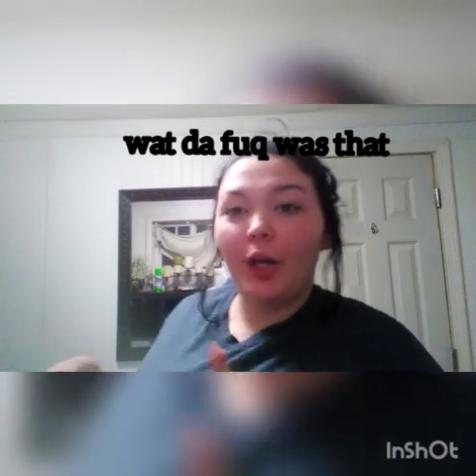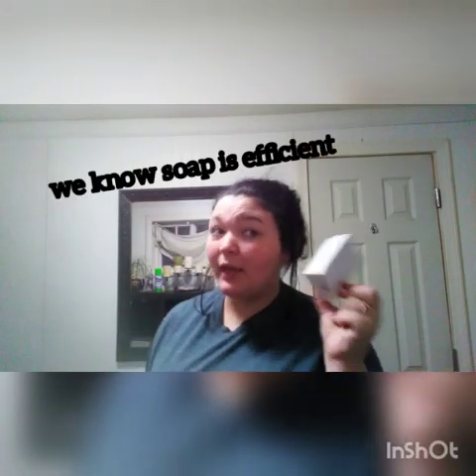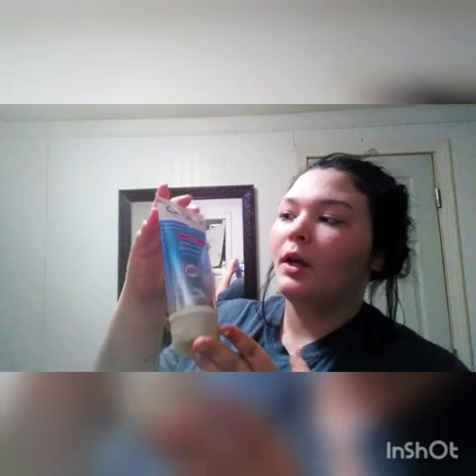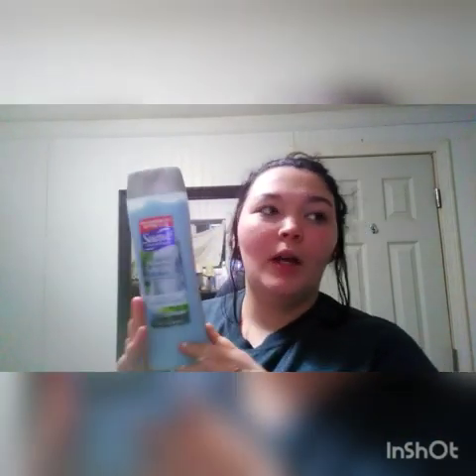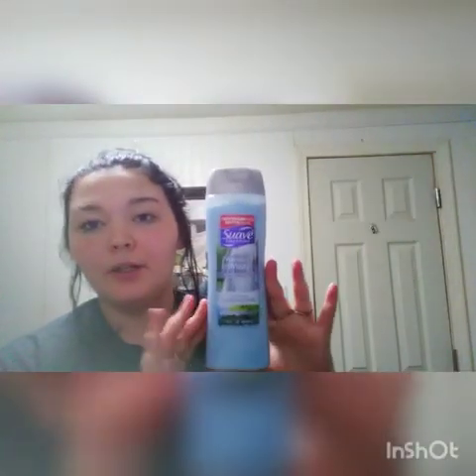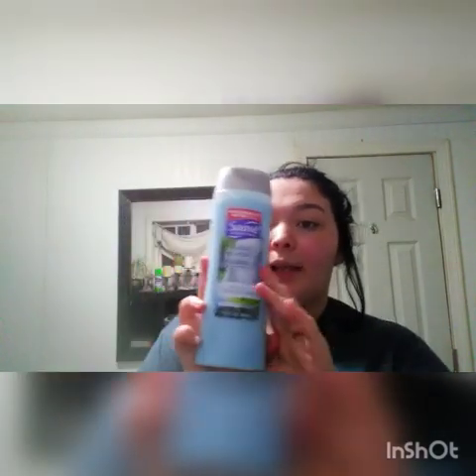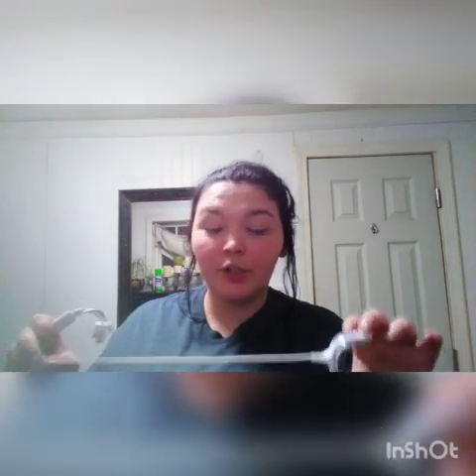whats in my shower caddy 🤩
Comment if any questions on any of these itsms, I'll link them !

Let me know new video ideas !